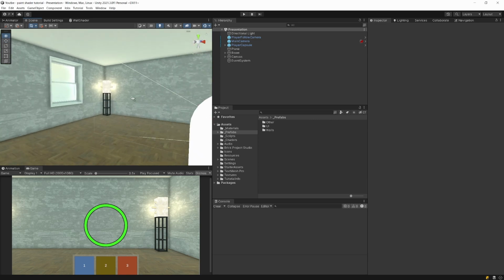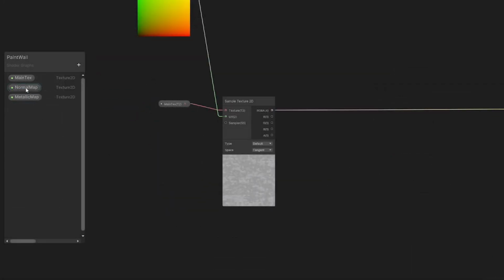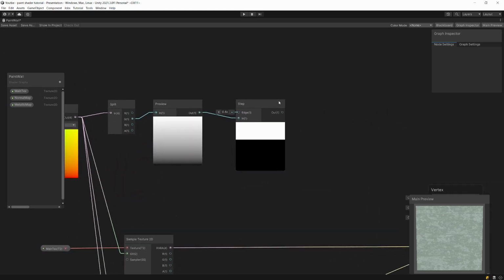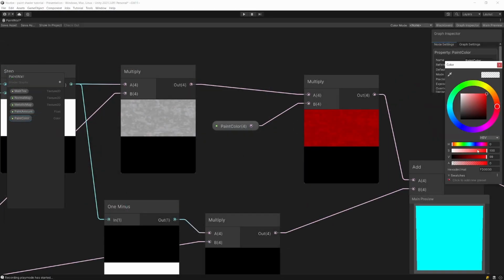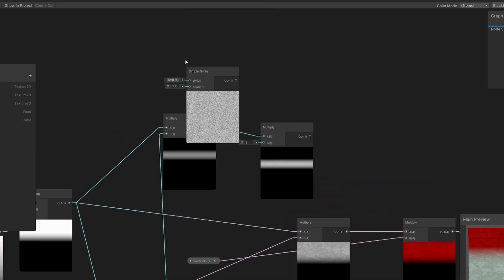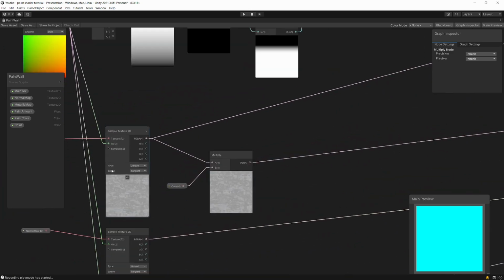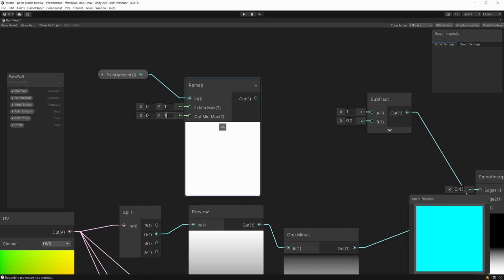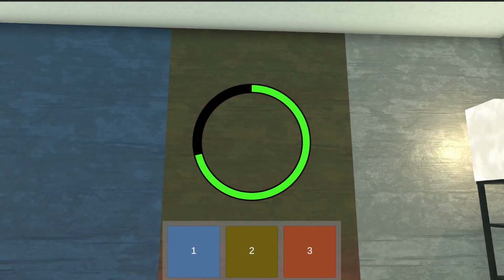Wall painting shader in Unity 2021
Many simulation games offer a wall or object painting mechanic as a way to customize your in game house.

In this video I will show you how to create a custom shader graph that will help us to achieve this kind of effect and in the next part we will integrate it into our game as an interactive mechanic.

Learn all there is about shaders in Unity

00:00 Intro
01:01 Creating a shader graph
01:55 Adding MainTex and Normal Map
04:59 Creating a Transition using UV node
06:23 Applying color
08:54 More organic transition using SmoothStep node
11:01 Adding Noise
13:22 Applying Base Color to the texture
15:21 Remapping Paint amount parameter
17:51 Recap of the whole shader
19:10 Applying the shader to a wall